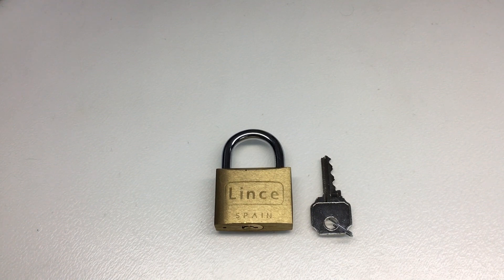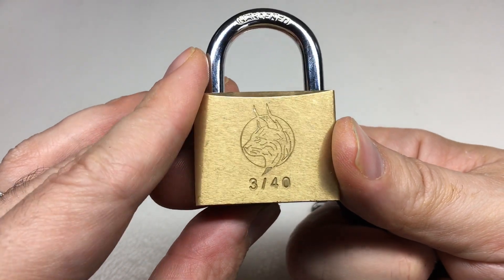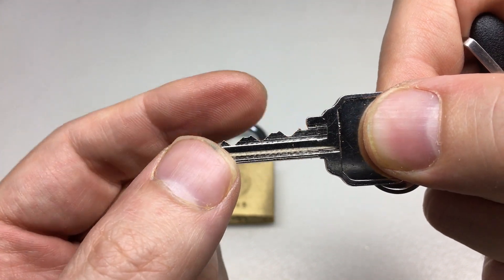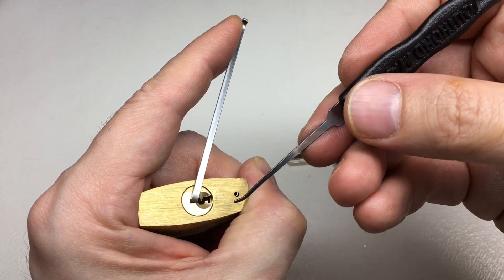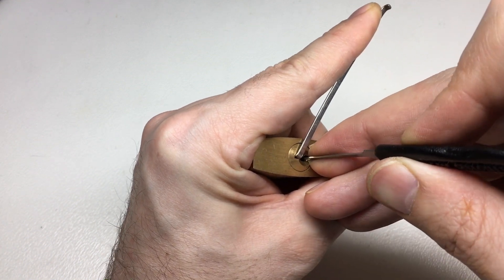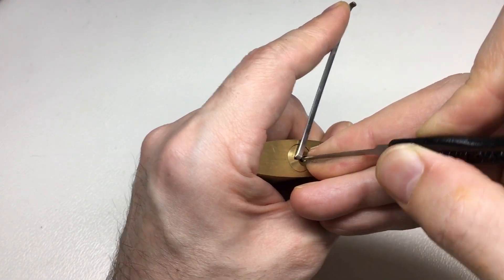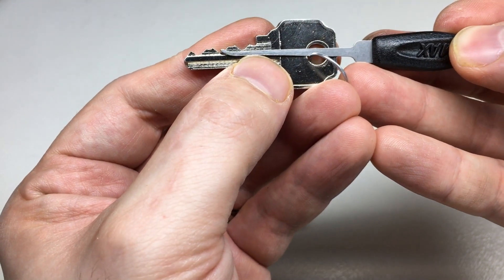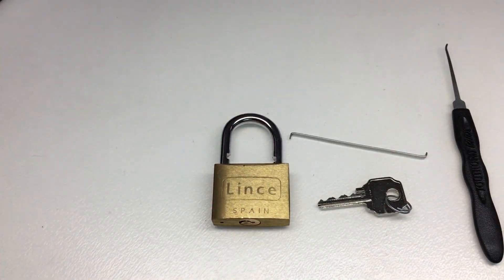(414) Lince 3/40 Padlock Picked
I love Lince padlocks. I just wish they weren’t so hard to find second hand :-)